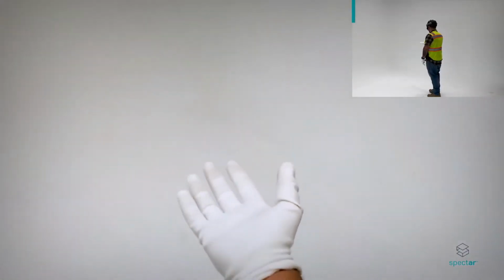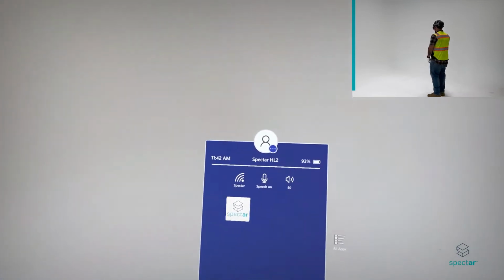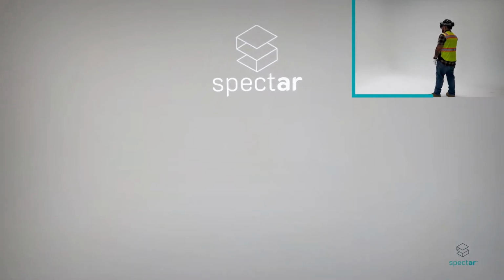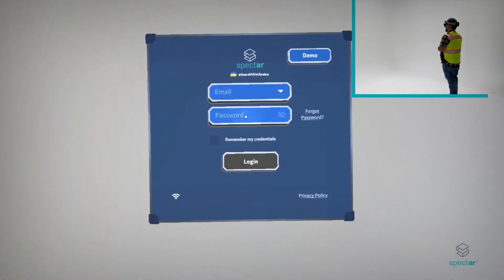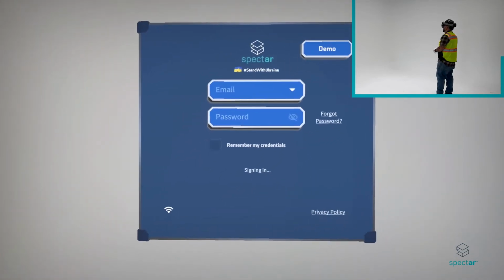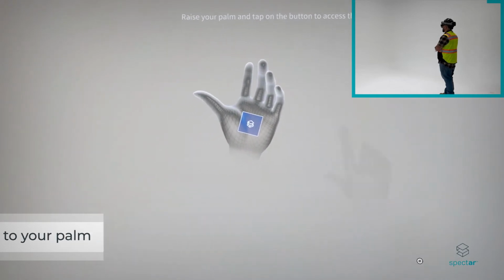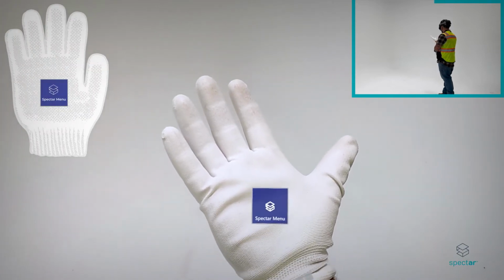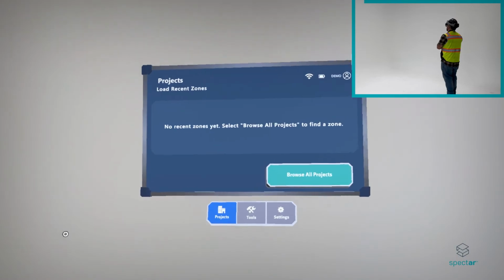Launching the Spectar app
Tutorial on how to launch Spectar Augmented Reality app on Microsoft HoloLens. Use the BIM Helmet on your jobsites and empower your project teams with BIM Overlay